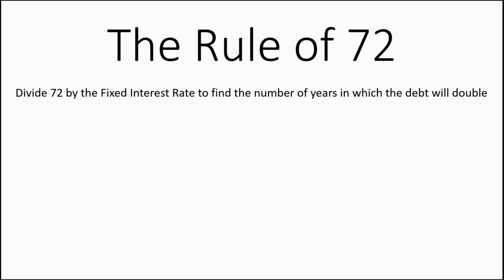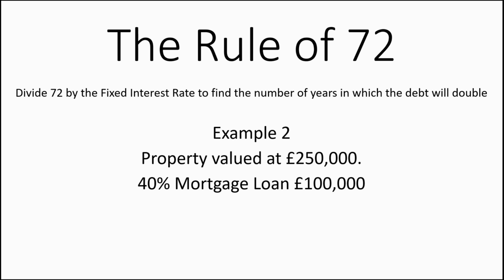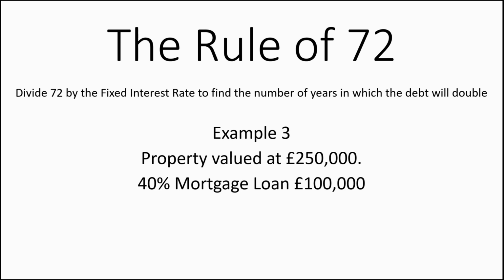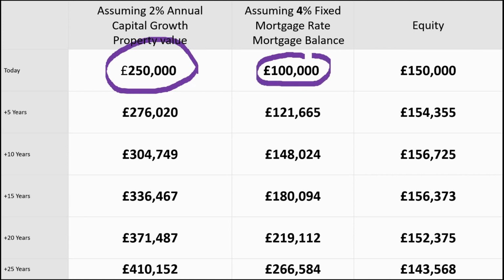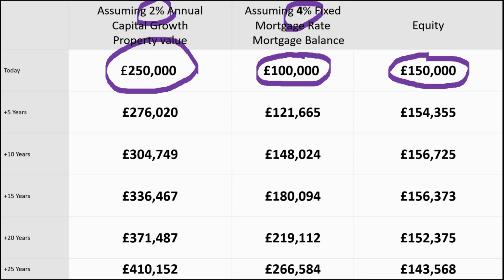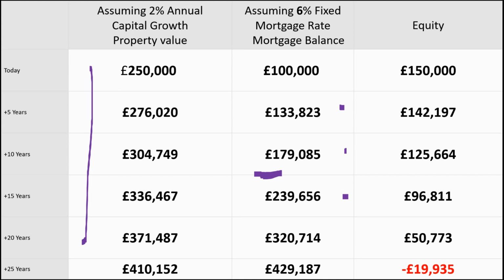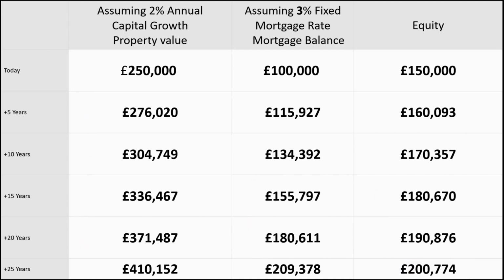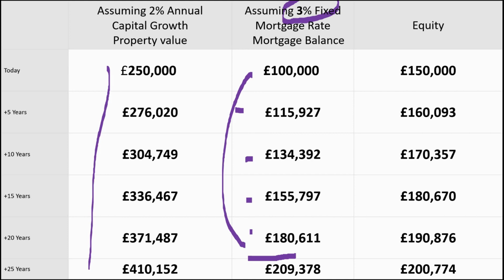Equity Release - What is Compound Interest in a Lifetime Mortgage - July 2020.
In this video, Equity Release - What is Compound Interest in a Lifetime Mortgage, I use the Rule of 72, to explain how Compound Interest applied to a Lifetime Mortgage can affect your home equity.

I hope that this video  will dispel the myth of "You will have no equity left to give to your children"

Be sure to have your Equity Release Adviser explain the effects of compound interest on the equity of your home, if you are considering taking cash out of your property as part of your Estate Planning.

The phone number is shown at the end of the video.

Here is a summary of the 20 videos in this series available to view now.